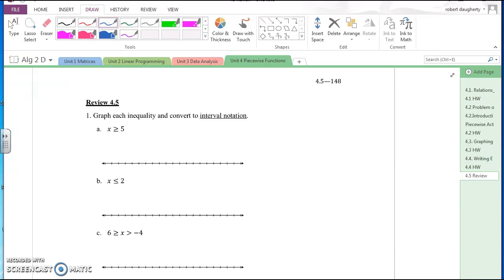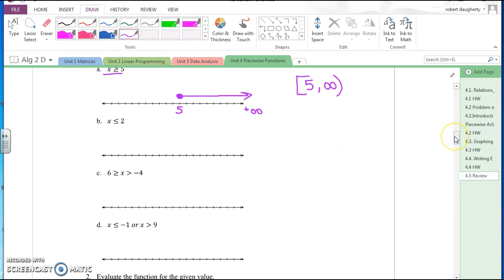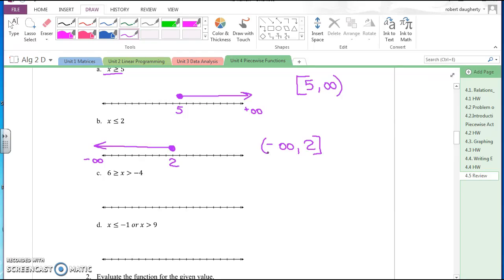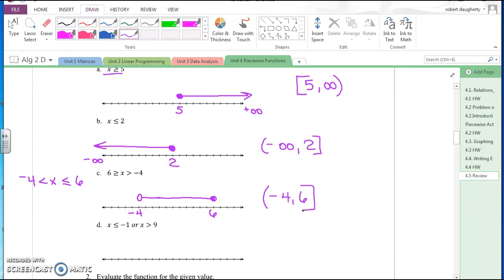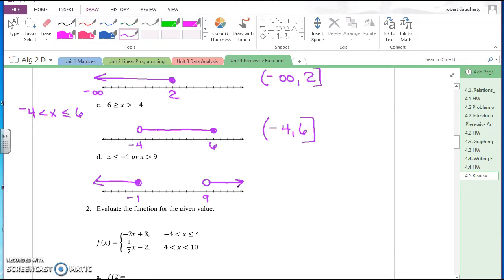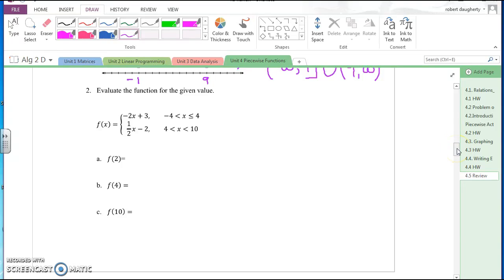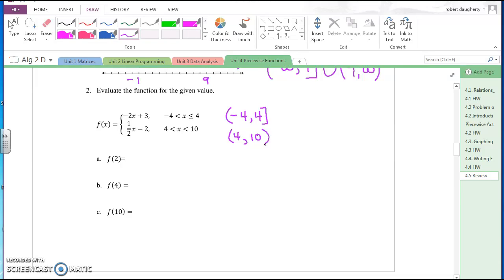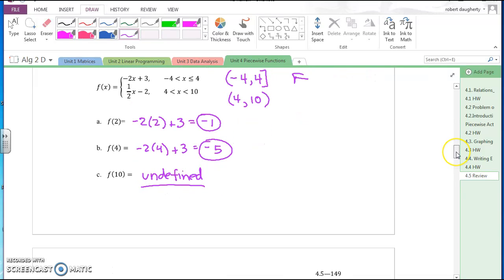Algebra 2 Piecewise Review Page 1